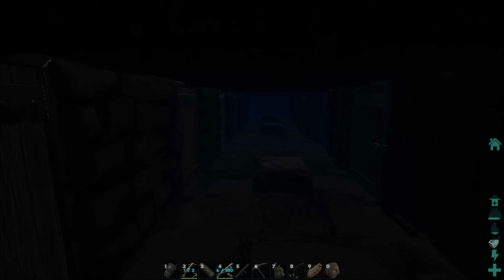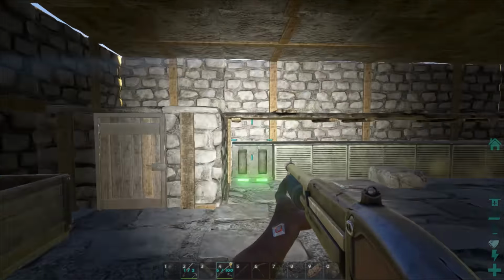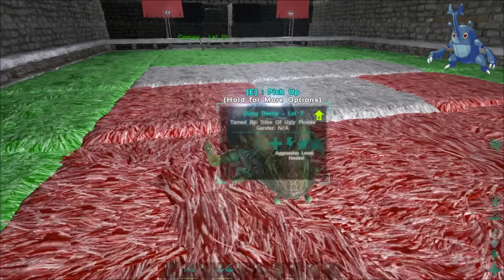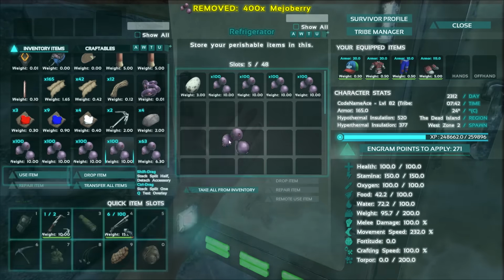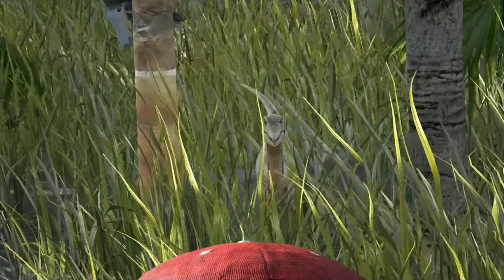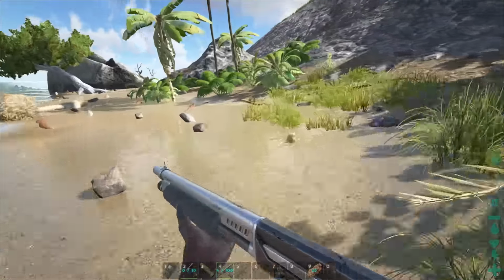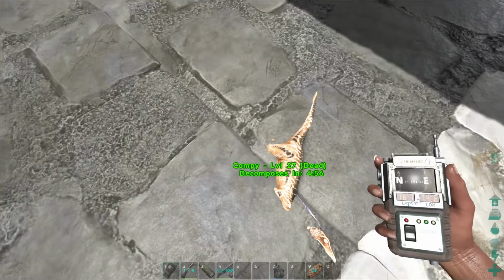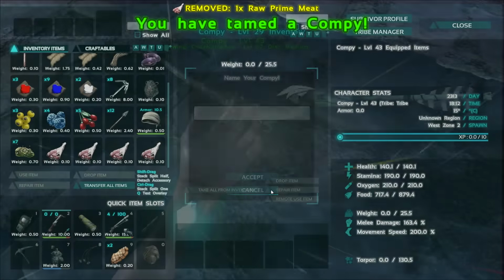DINOMON BREEDING - ARK: survival evolved [early access] - Se7ep9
A Game where you can build, craft, tame dinosaurs and hunt the most dangerous prey [people on the internet]...That's Crazy! I'm CodeNameAce and I'm playing ARK: survival evolved early access.